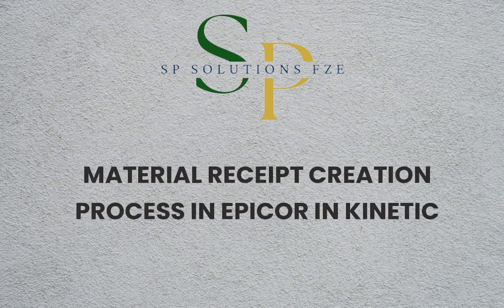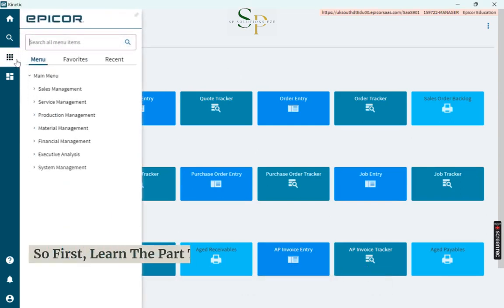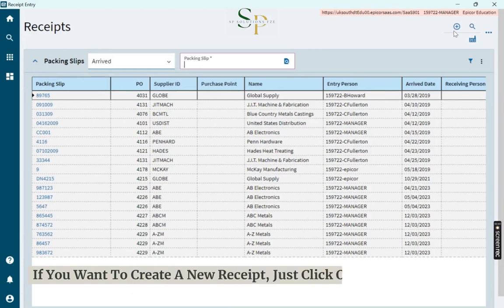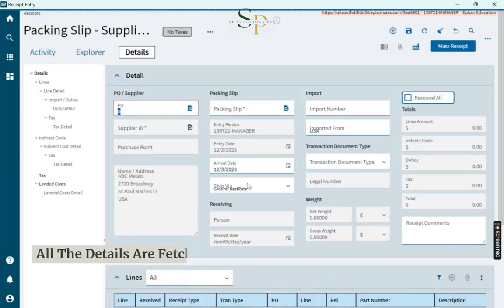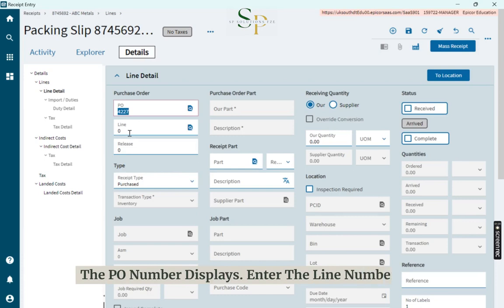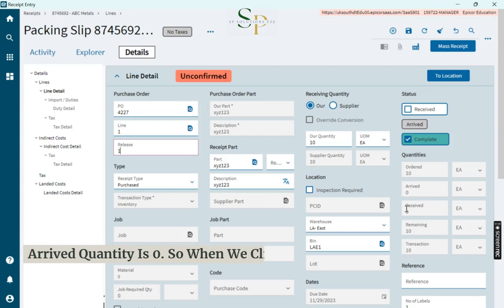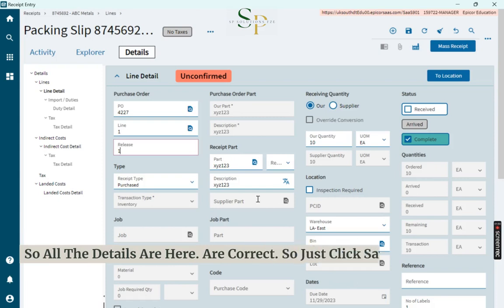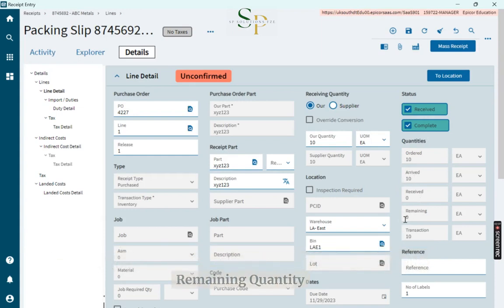Material Receipt Creation Process in EPICOR KINETIC !!!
NOTE : In future further more videos are coming on EPICOR KINETIC!!!